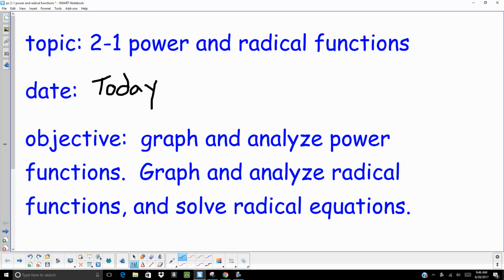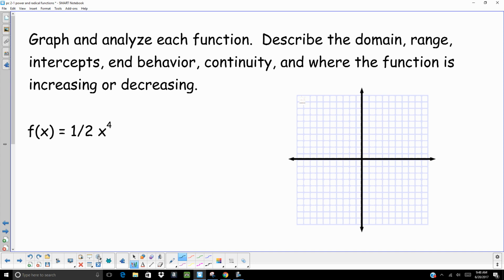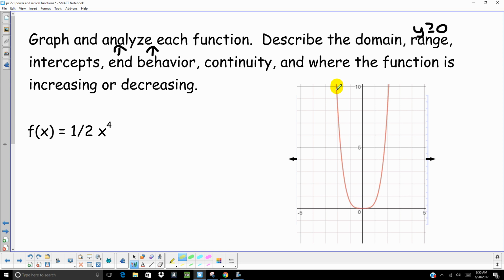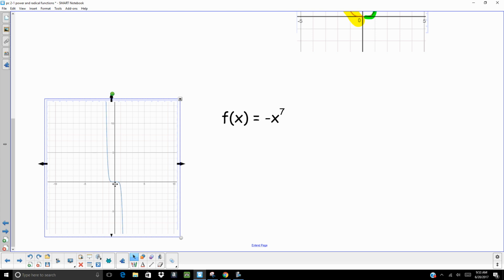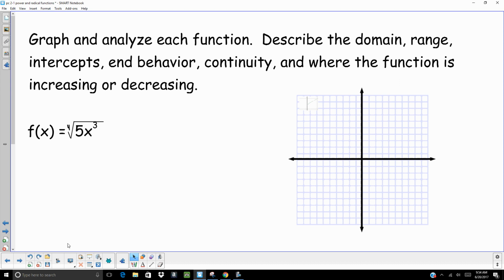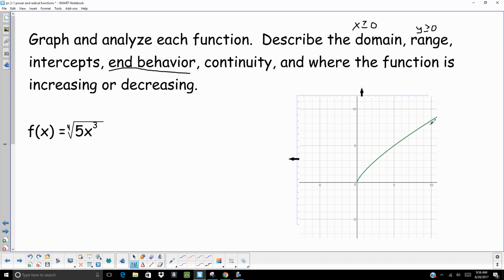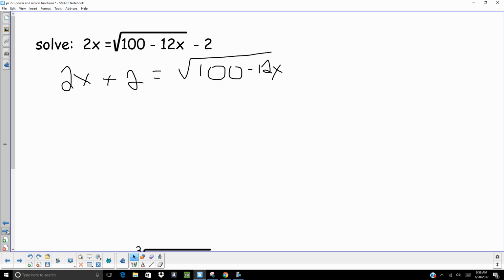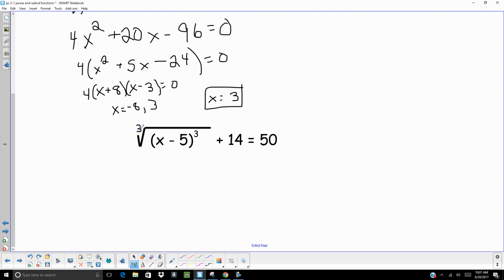PC 2 1 graphs of exponential and radical functions video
power and radical functions